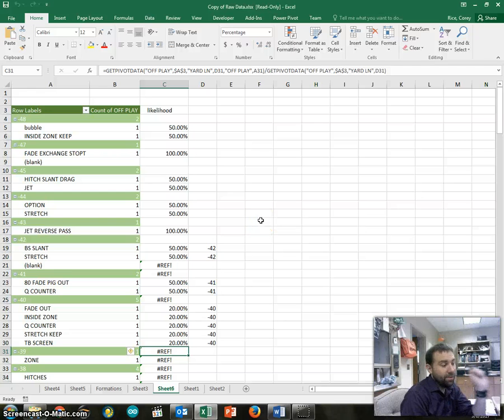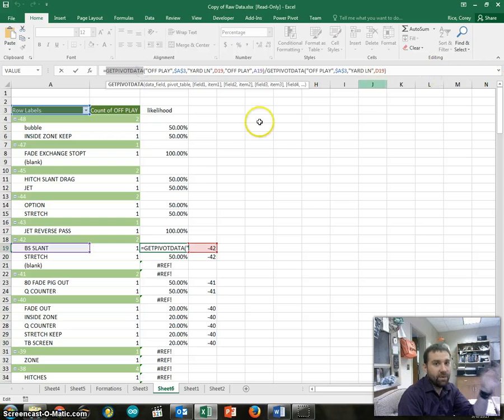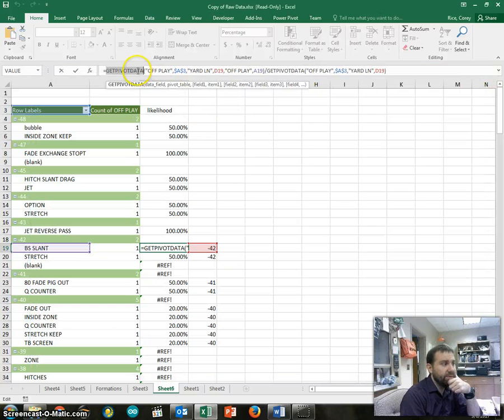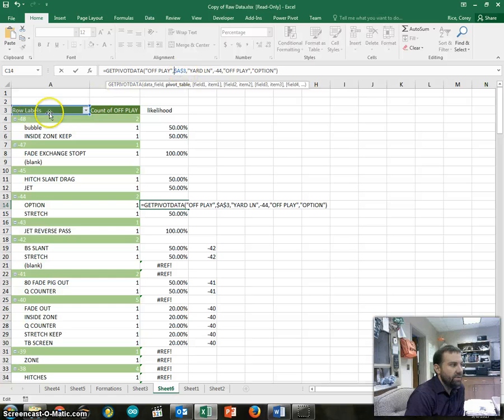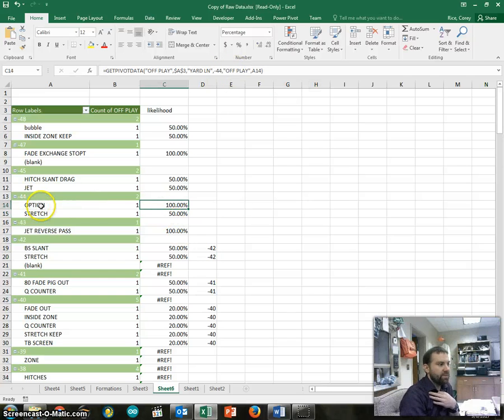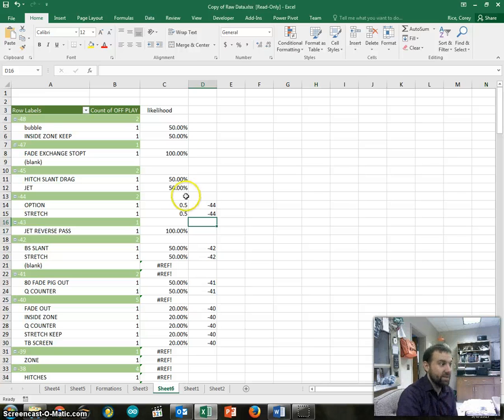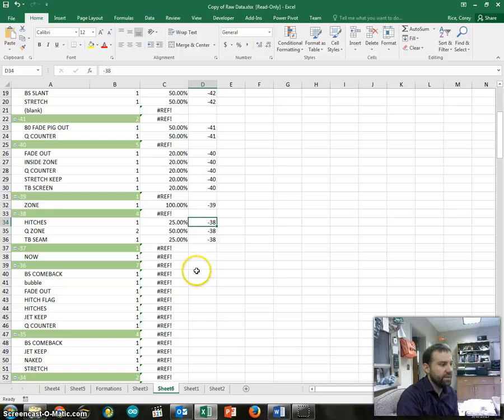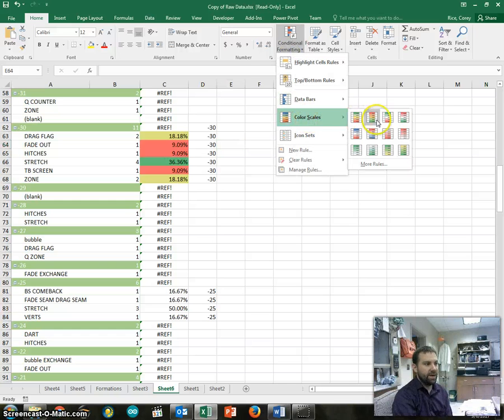Excel -- getpivotdata() function